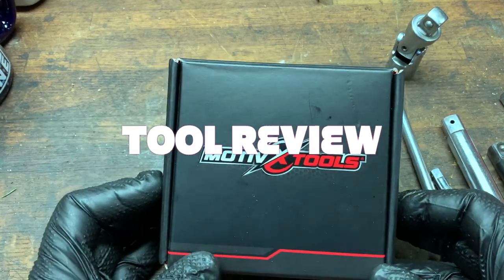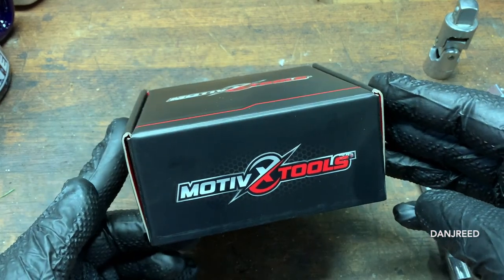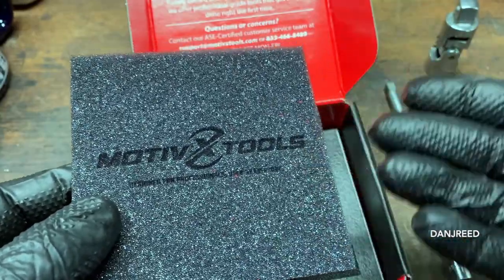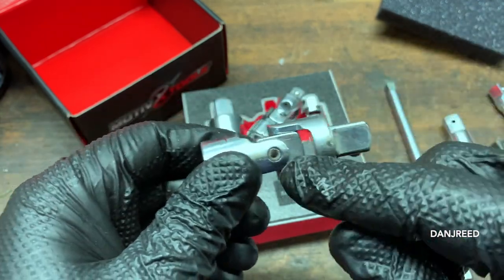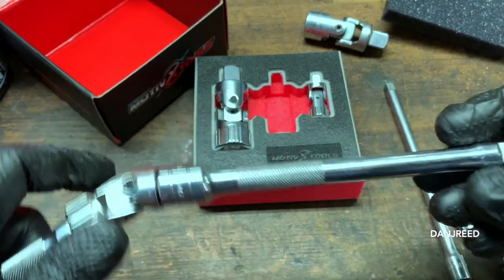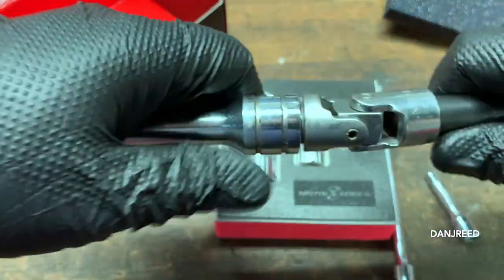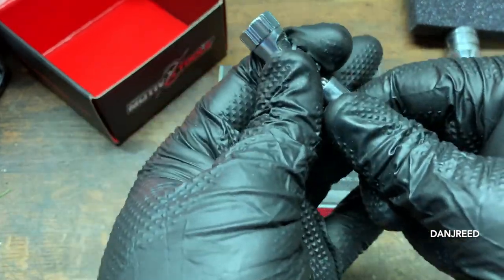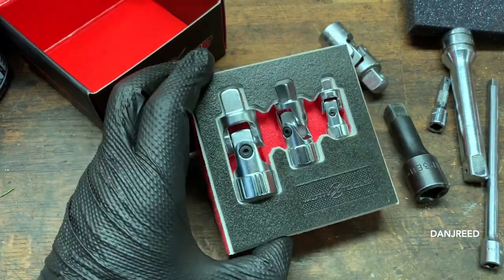Motiv-X-Tools spring loaded universal joint review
I need a new set anyhow, rarely do I buy tools sight unseen, but for $20, not bad!